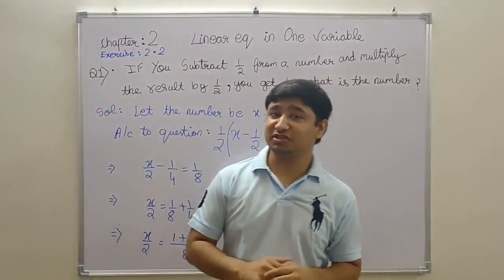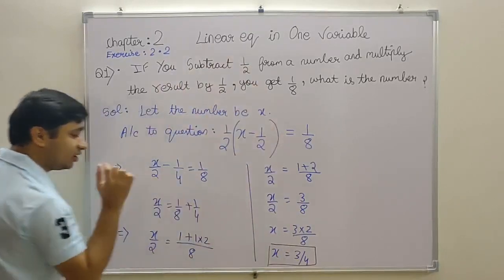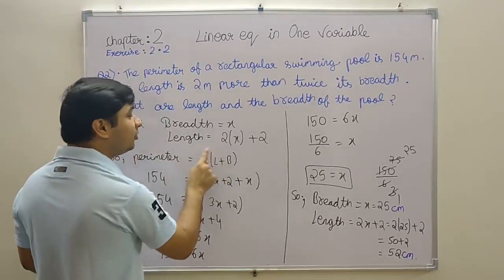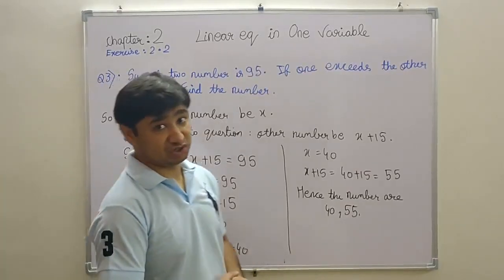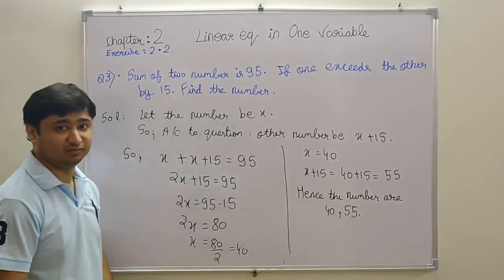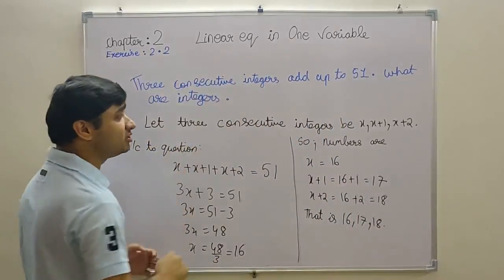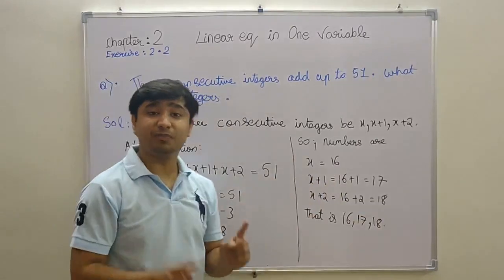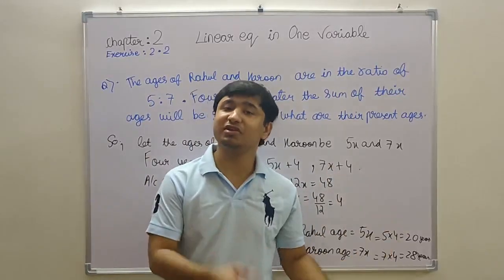Class 8th mathematics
Chapter : Linear Equation  equation in one variable , 2.2 exercise part 1

Video by :PALASH PATNI
Teacher at St Arnold , Vijay Nagar Indore